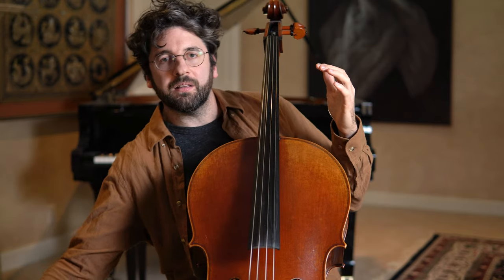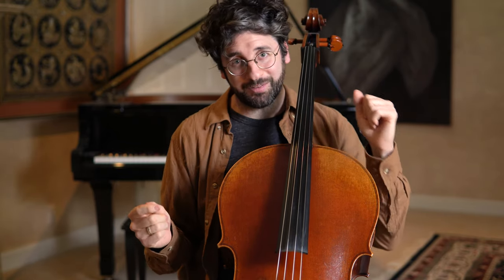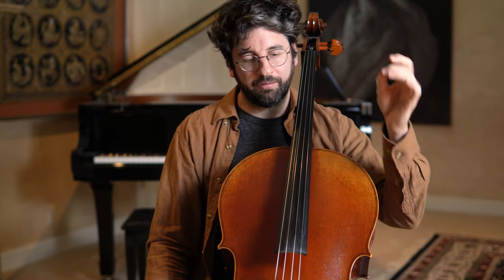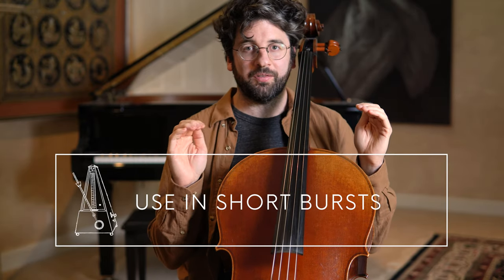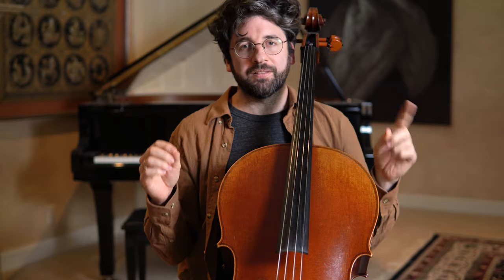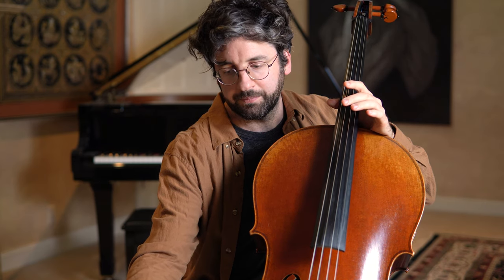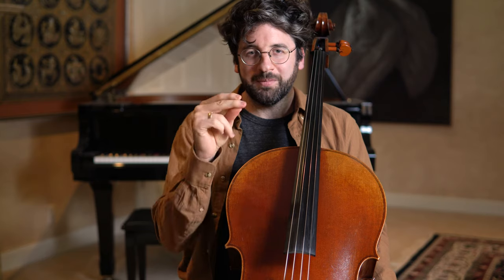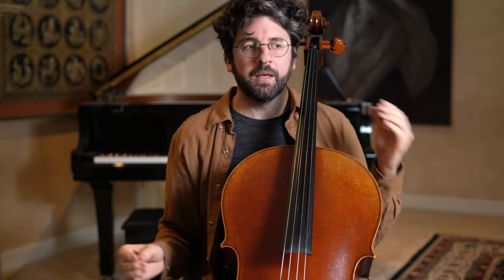Boring, yes...but crucial! (trust me)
So, I'd like to talk to you about how to use the metronome in your practice.

Are you still there?

I know it's a boring topic, but learning to incorporate the metronome into your internal rhythm is one of the major steps that can take a cellist to a whole new level of musicianship. Here are three ways to see if you're on the right path with the metronome.

Billy Tobenkin is a Los Angeles-based cellist who specializes in teaching adult learners. As a professional cellist who started playing the cello from scratch at 25, he is in a unique position to help others, like him, who found the cello later in life. He has developed strategies from his own musical journey to accelerate the learning process, and he is here to share them with you.